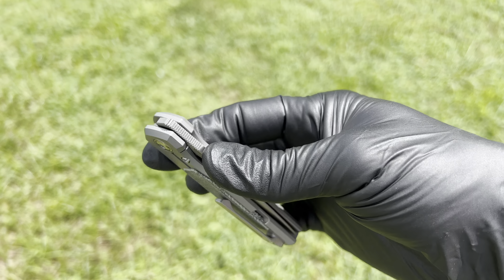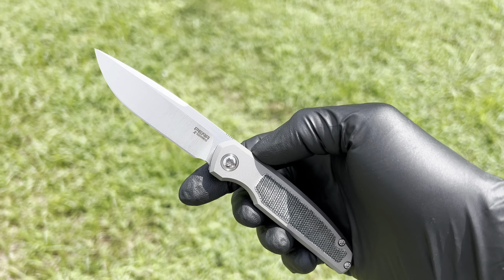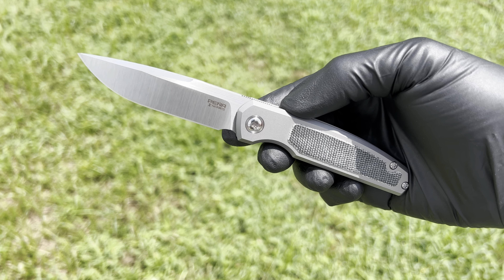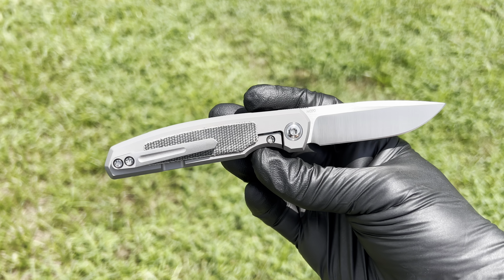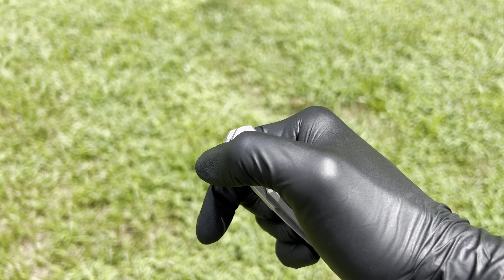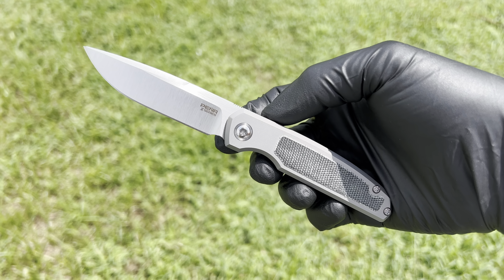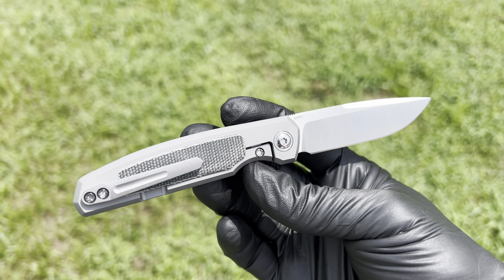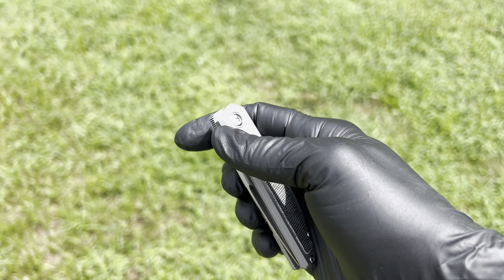Enrique Pena X-Series Caballero Front Flipper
The X-Series is back from Enrique Pena with the Caballero Front Flipper in Titanium, Black Micarta inlay and an M390 Satin Finish blade.